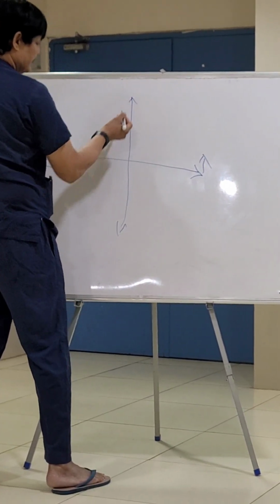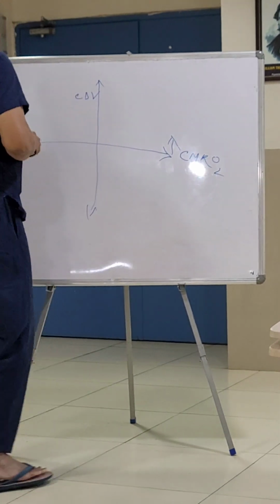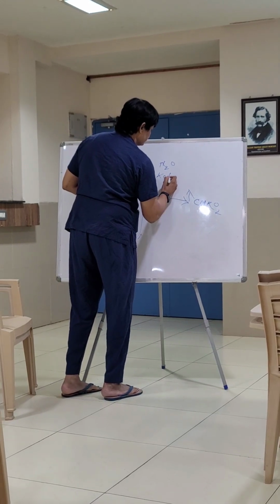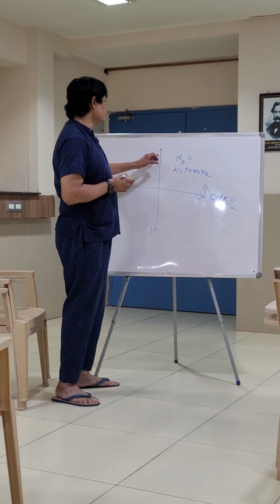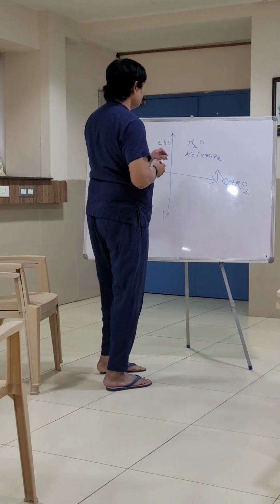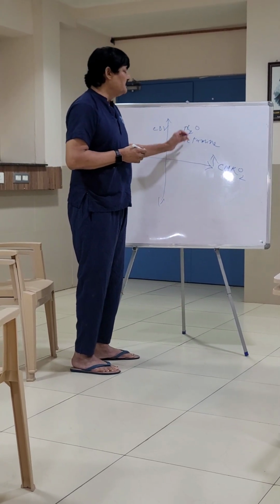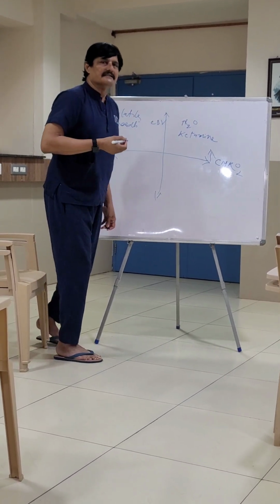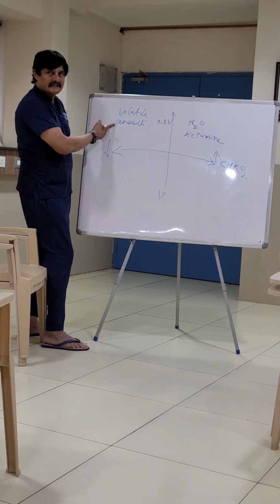Cerebral Physiology & Anaesth ASRAM Medical College A live lecture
This lecture was delivered this afternoon. I deliver a lecture on Anaesthesiology topics on a daily basis 🙏🙏